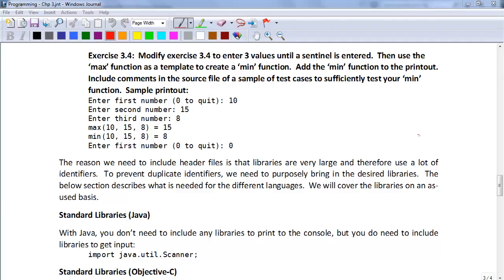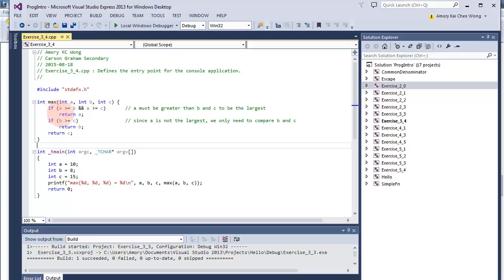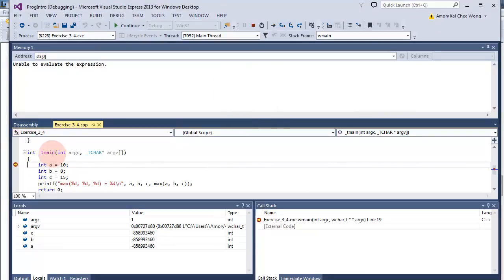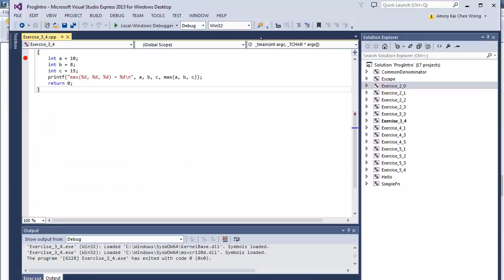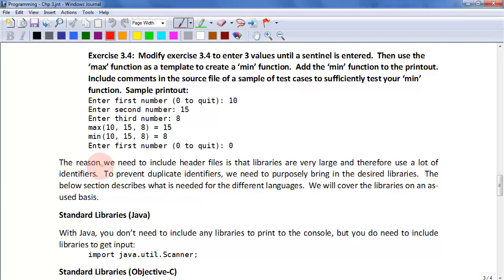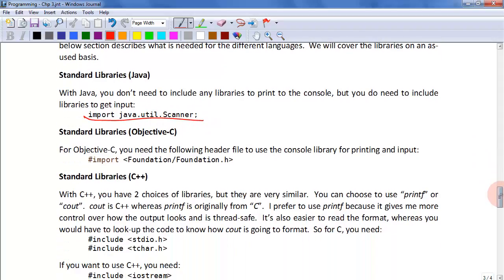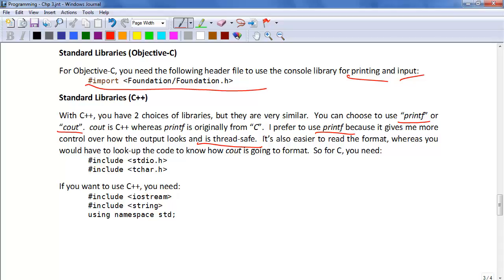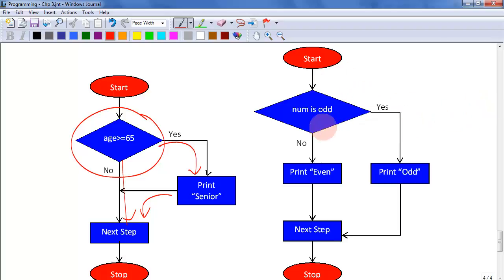Programming Chp 3 Part 2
Learn to use conditions and booleans:  if, and if..else...  Make compound conditions with and, or, and not.